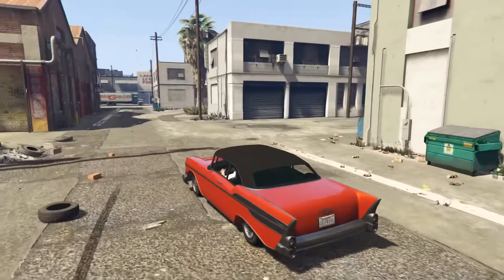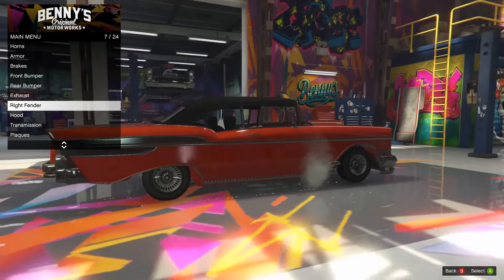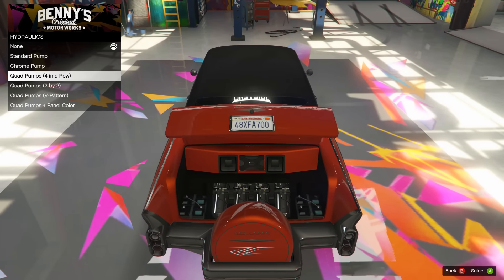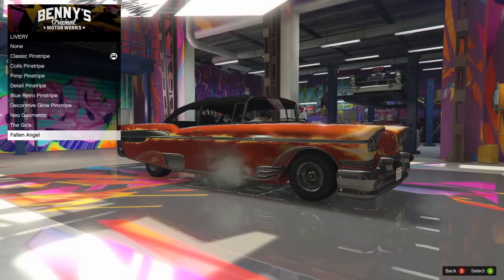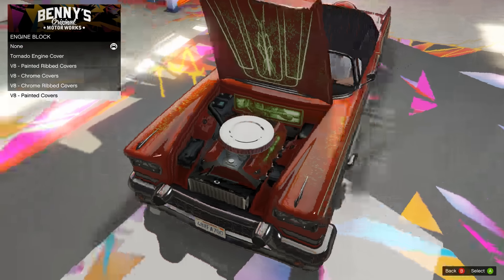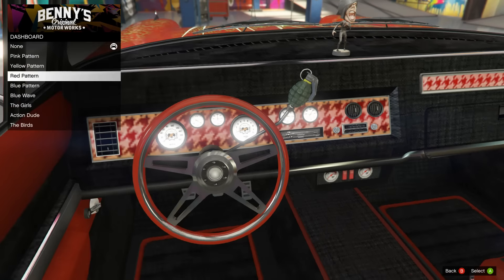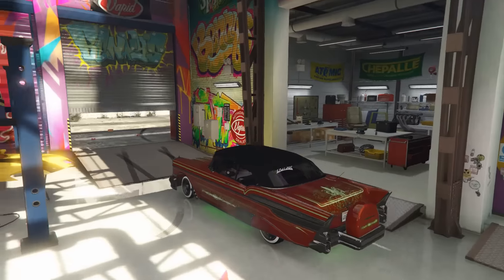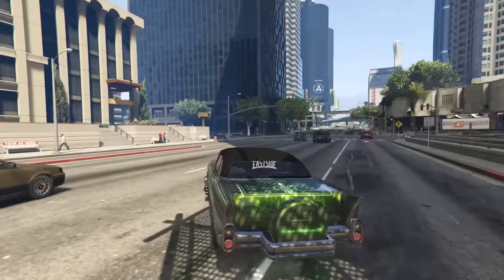GTA 5 - Pimp My Ride #164 | NEW LOWRIDERS Tornado Custom | Car Customization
IT"S TORNADO WEEK! Today I am customizing the new declasse tornado custom lowrider that is now in benny's motorworks! Hope you guys enjoy this car customization for this episode of gta v pimp my ride.